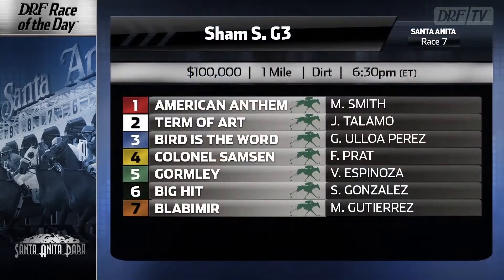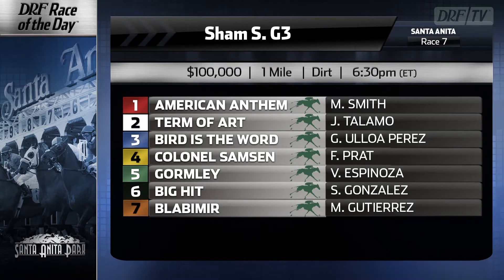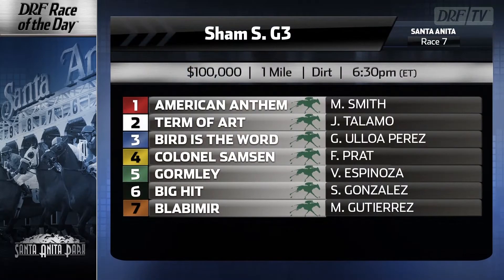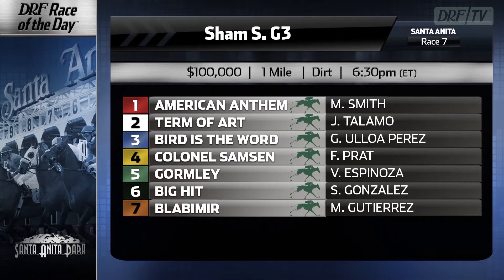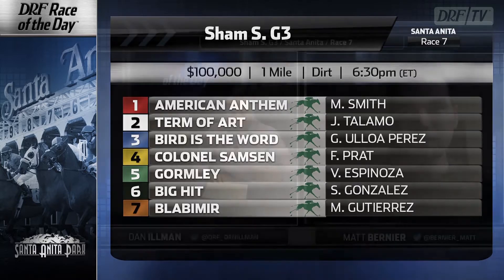Saturday Race of the Day Sham Stakes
Dan Illman and Matt Bernier discuss the Sham Stakes on DRFTV